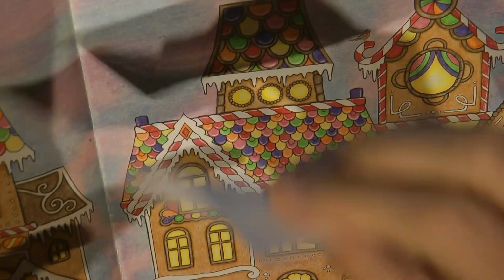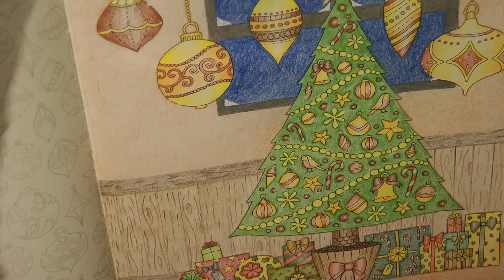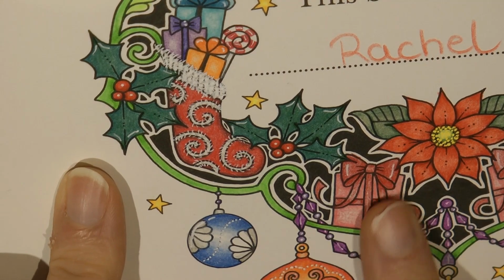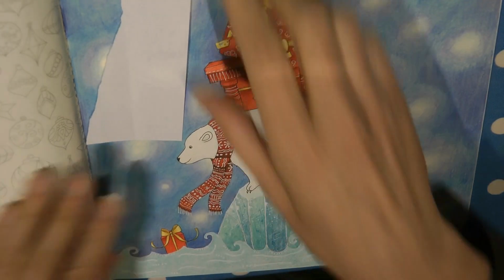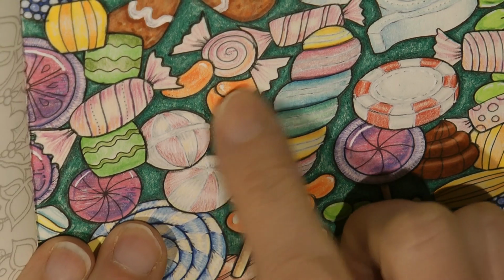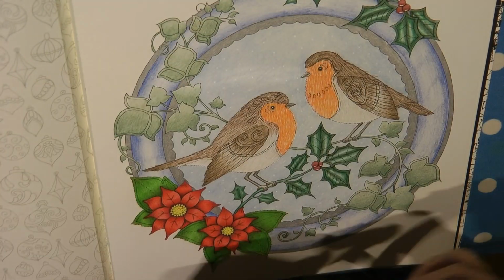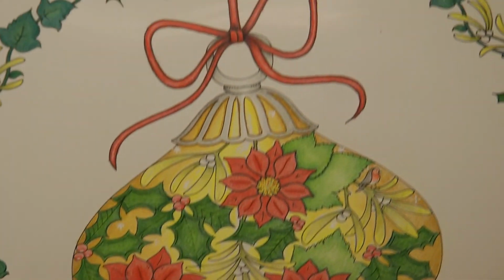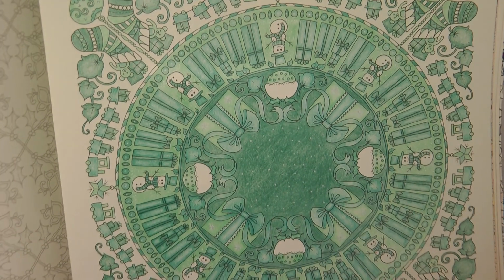How I Colour Christmas Items in Johanna Basford Books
This is a short video showing you how I colour various things in Johanna’s Christmas by Johanna Basford which will hopefully give you some ideas for your colouring. Below are links to Johanna’s book and the tutorial books that I have mentioned.

Resources List:
Johanna's Christmas by Johanna Basford
Colorist's Special Effects 1 by Helen Elliston
Secrets of Coloring 2 by Jennifer Zimmermann

🎥🎥 Items that I use to film:
Camera –